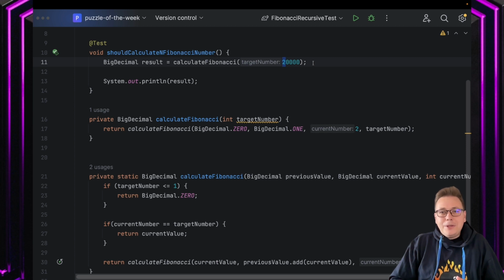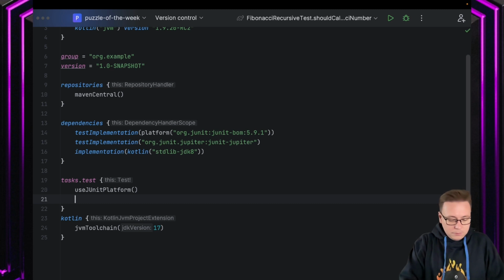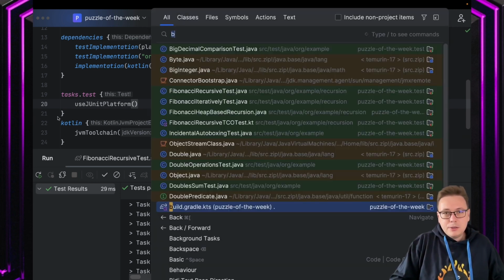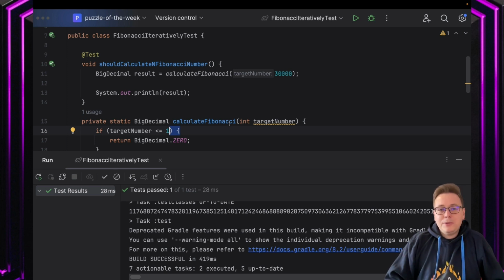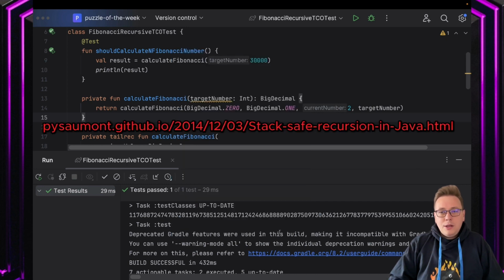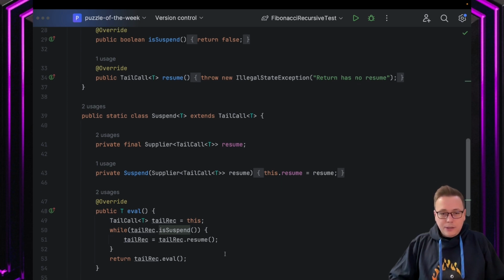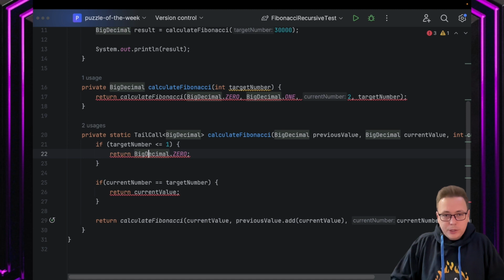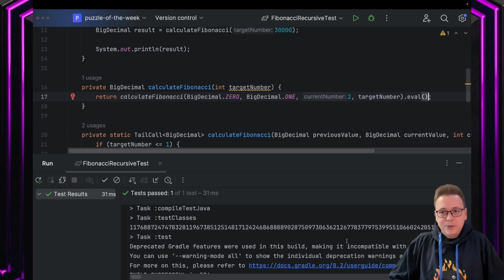Recursion in Java - Programming Puzzle of the Week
Hello! It's time for another Puzzle of the Week. Are you ready?